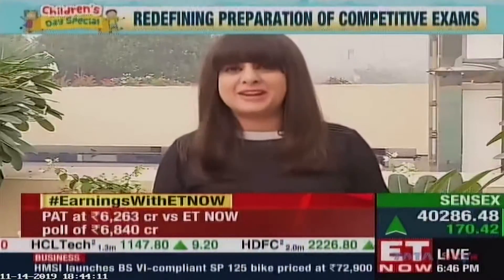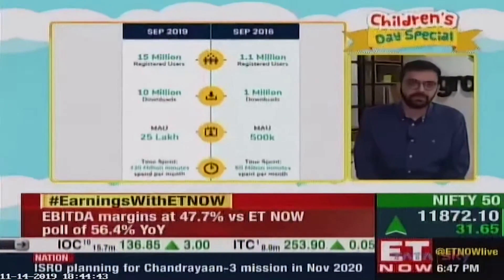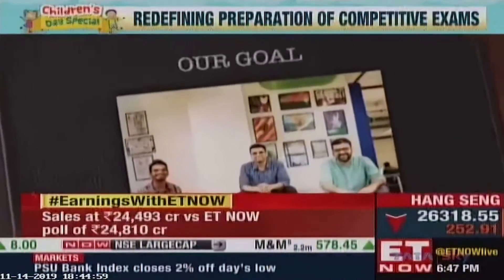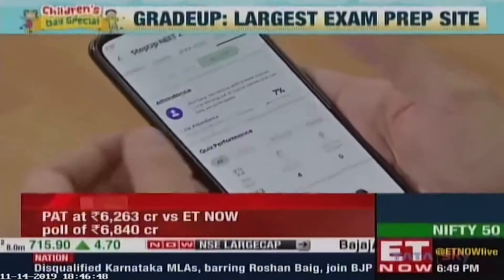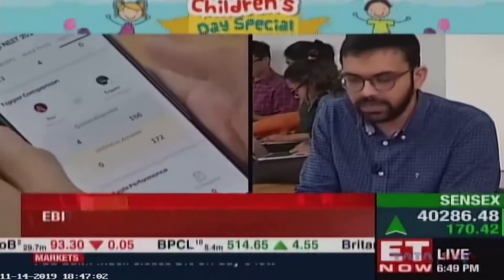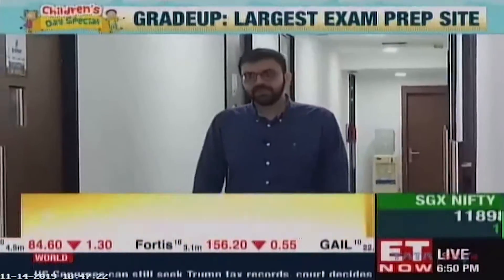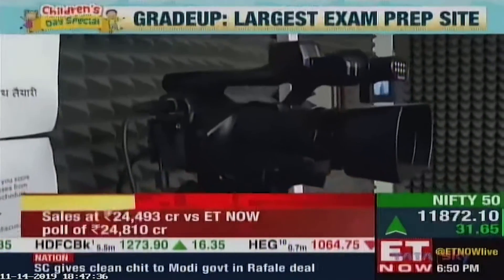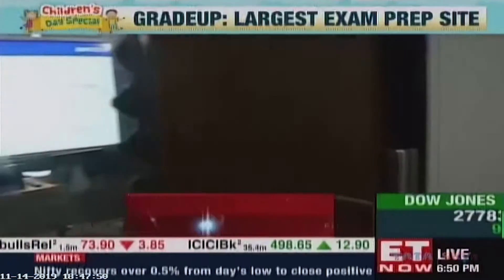Gradeup Featured on ET Now's Startup Central Show